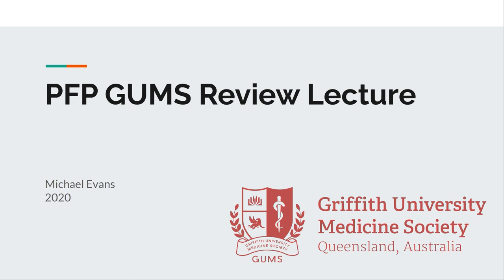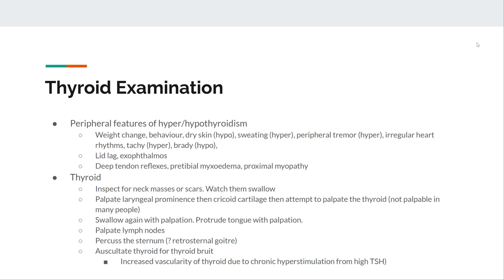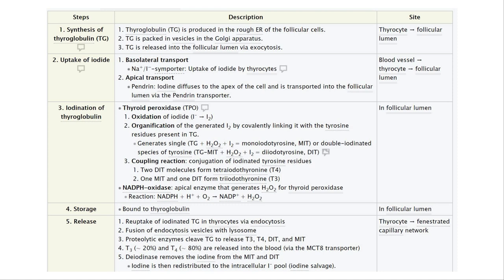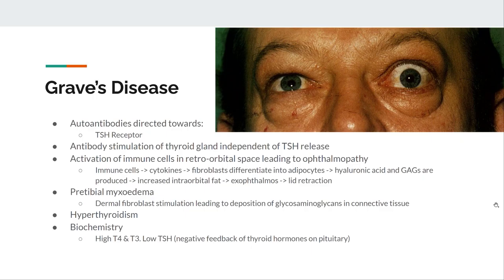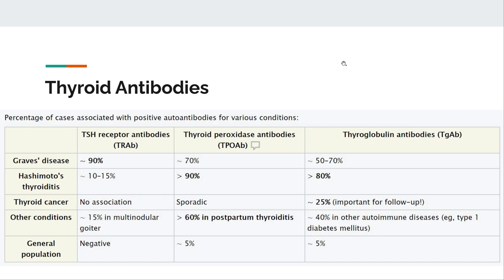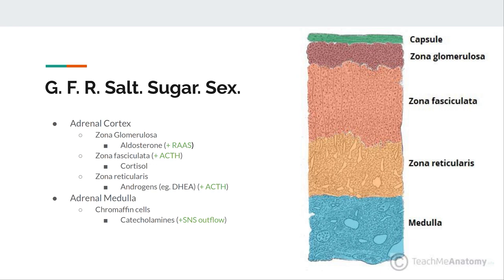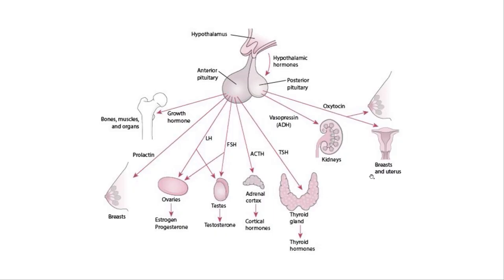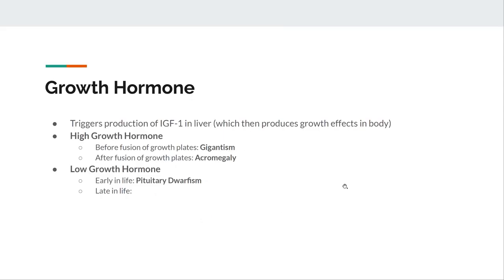GUMS PFP Review Lecture 2020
Errors:
3:56:15 - Codeine is a prodrug which is converted to morphine to exert most of its analgesic effect. Not oxycodone.

1:09 - Contents
1:45 - Endocrine
1:24:32 - Diabetes, Metabolic Syndrome, NAFLD
1:59:24 - Renal (Diuretics, VUR, Stones, AKI, CKD, Dialysis)
2:24:34 - HIV
2:40:40 - Multiple Sclerosis (Revise Neuro BMB)
2:48:58 - Breast Cancer
3:04:50 - Headache
3:18:27 - Cystic Fibrosis
3:38:56 - Burns
3:55:12 - Ageing and Pharmacology
3:58:41 - Acute Abdomen
4:04:28 - Fertility & Reproduction
4:15:06 - Obstetrics & Gynaecology
5:10:16 - Thanks for watching!